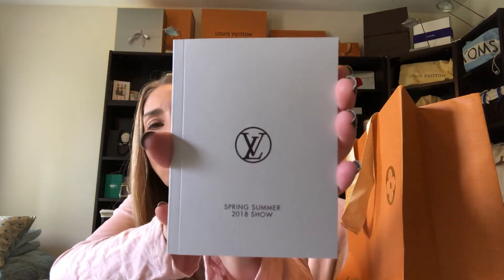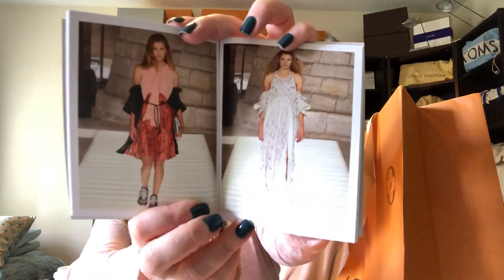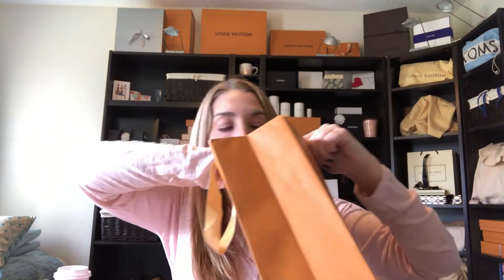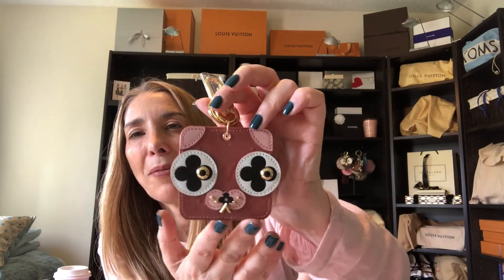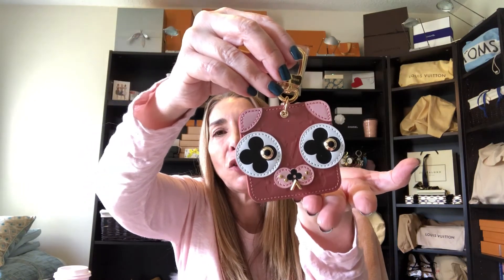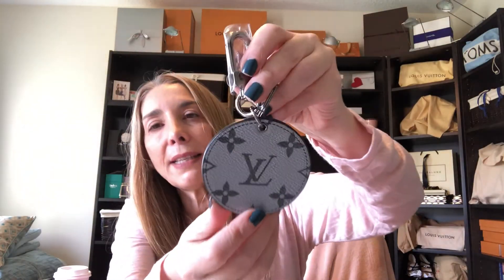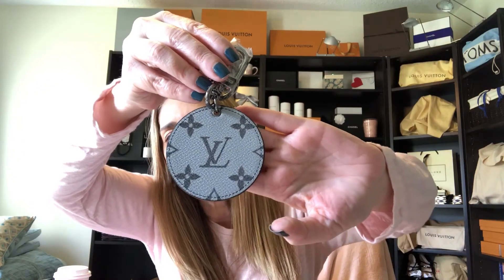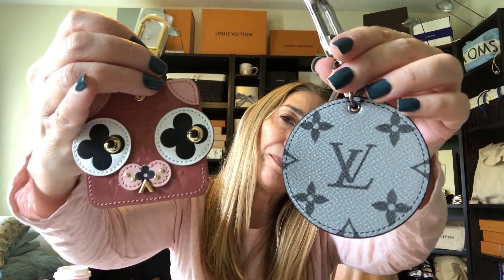Louis Vuitton Bag Charm Unboxing | 50plusluxurystyle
Hello my friends! I wanted to share my latest additions to my Bag Charm Collection along with the gift received from Louis Vuitton Aventura at the Spring Summer 2018 Preview Fashion Show.

Item information:
LV Anímal Faces Bag Charm - M68217
LV Cles Monogram Silver - MP1985